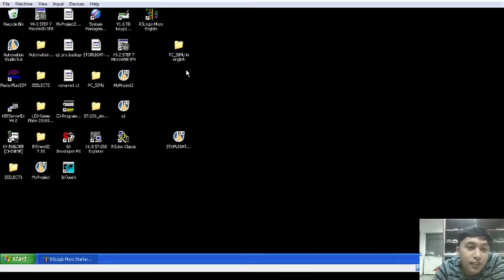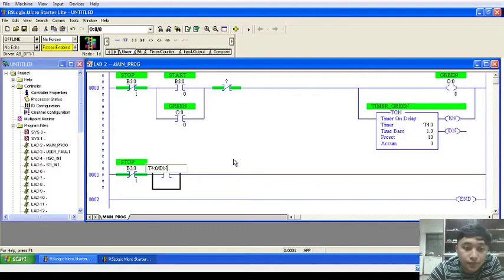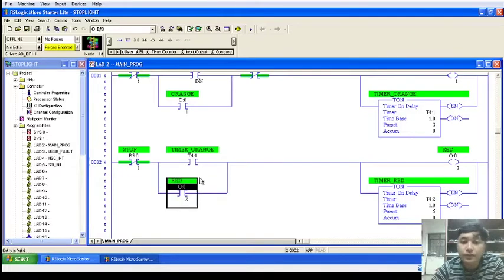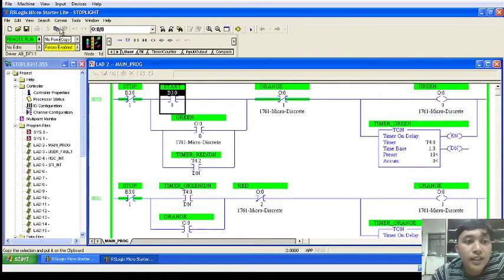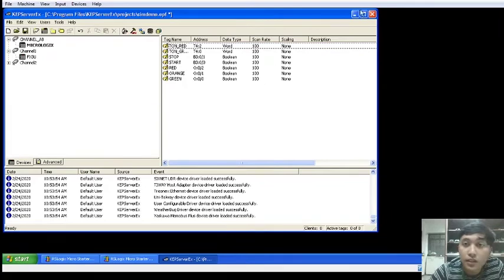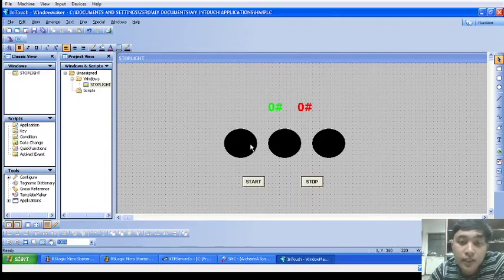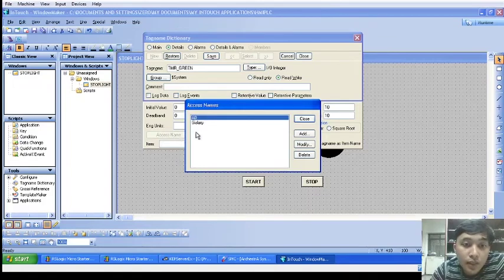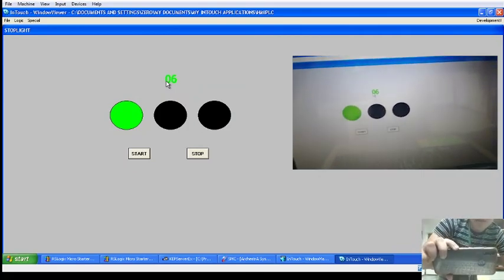EEELEC004 - LABORATORY EXPERIMENT# 3 (ACTIVITY1) -KENNETH BOLIMA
Laboratory Experiment #3: Interfacing HMI to PLC: Traffic Light Scenario and Water Level Scenario

By:
Kenneth Bolima
V5B